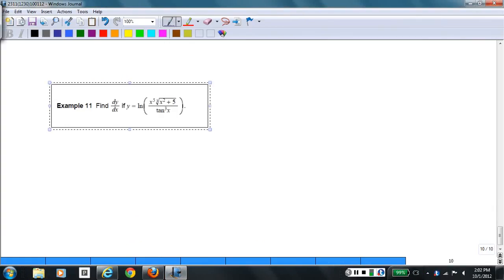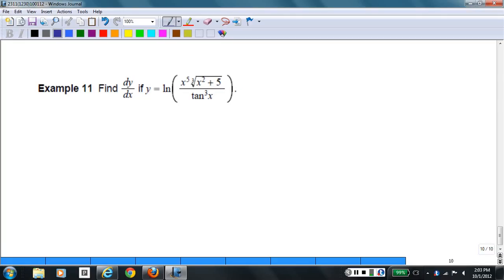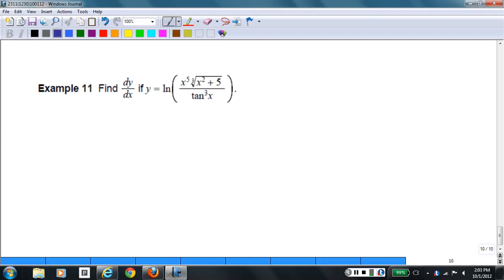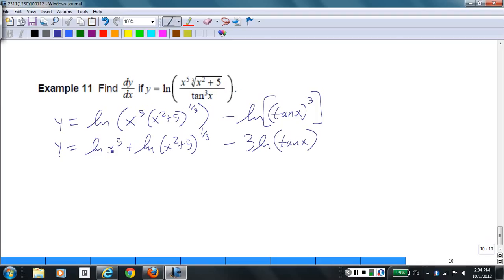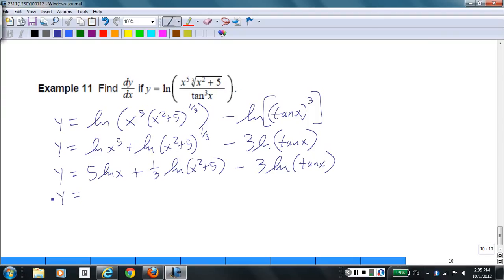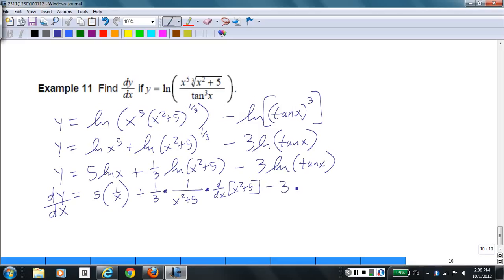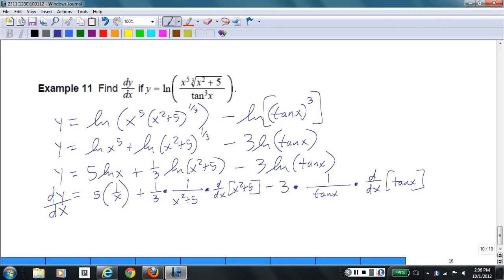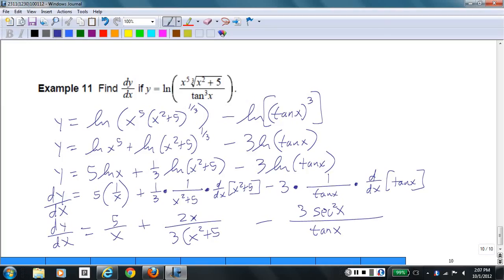Find the Derivative of a Logarithm